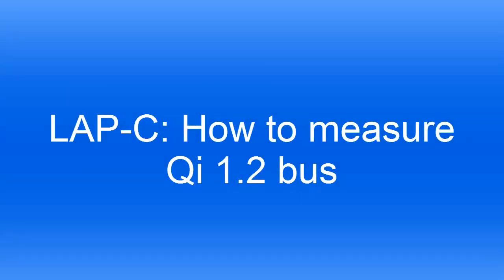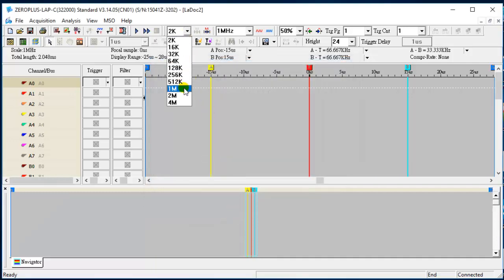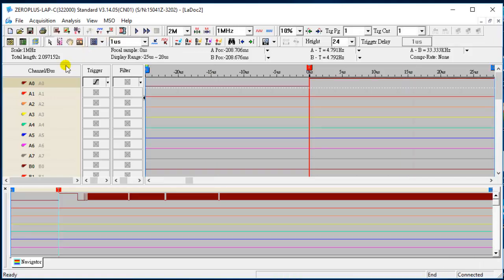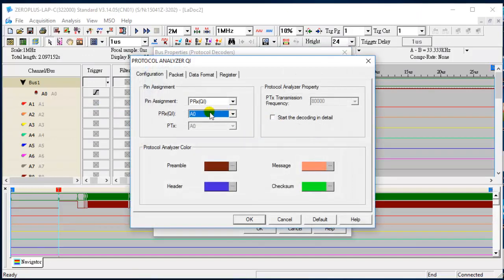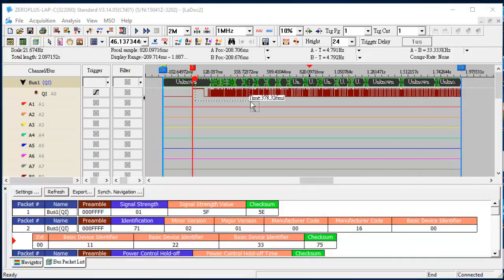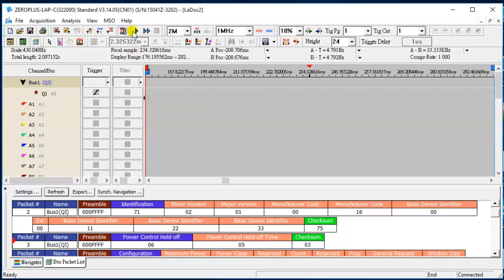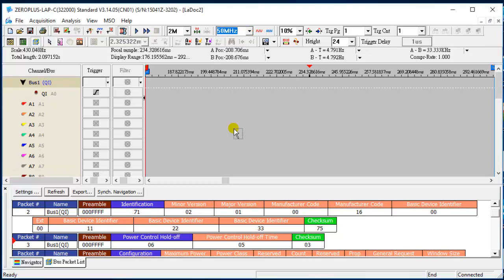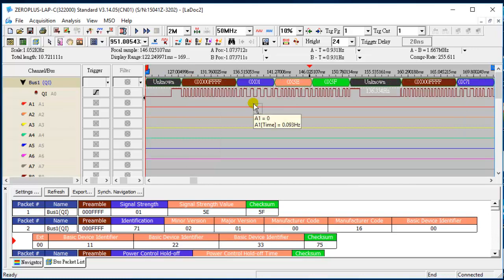LAP-C How to measure Qi 1.2 Bus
Video Introduction: How to measure Qi 1.2 bus.
To measure Qi 1.2 bus, STWLC33 Qi receiver and Nuvoton Qi transmitter were used in this video. Set trigger level, sample depth, frequency, trigger position and trigger condition to acquire Qi 1.2 signal from Qi receiver. User can enable compression function to acquire more data.

Video description:
1. Connect the A0 channel and GND to DATA_IN and GND of Nuvoton Qi transmitter respectively.
2. Click the ”Acquisition” of top tool bar. Click “Trigger Properties”.
3. Set trigger level of Port A to 2V.
4. Set sample depth, frequency and trigger position.
5. Set trigger condition.
6. Click “Single Capture (F5)” icon.
7. Start the device under test.
8. Group A0 channel into bus and find Qi protocol decoder.
9. Configuring protocol decoder. Click “Start the decoding in detail”.
10. Click the “Show all data (F10)” icon.
11. Click the “Packet List” icon.
12. Click the “Zoom (E)” icon.
13. Drag the mouse from top left to bottom right to zoom in. Double click the packet in the packet list and the waveform will be displayed synchronously. Double click the packet in the waveform, packet list will also be displayed synchronously.
14. Users can use compression function to acquire more data.
15. Click “single capture (F5)” icon.
16. Start the device under test.
17. Check total length and Compression Rate.